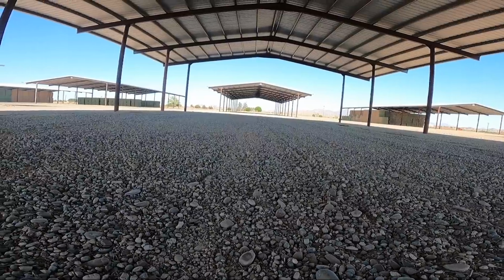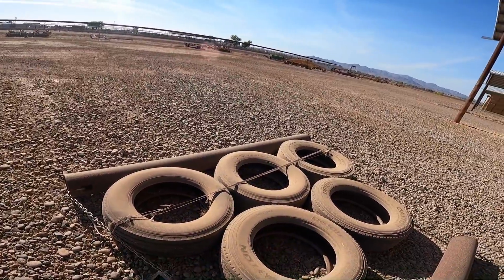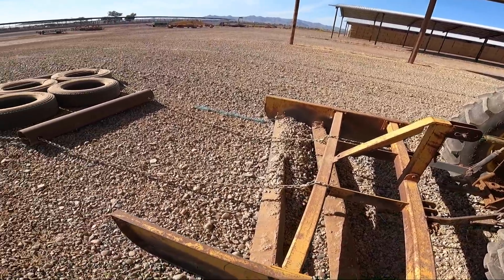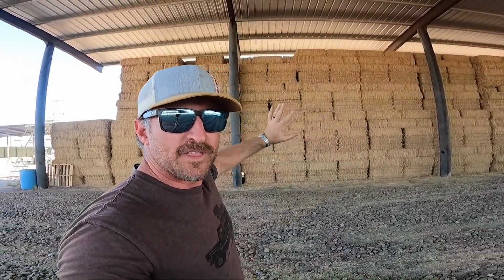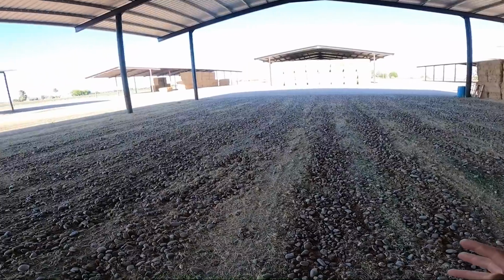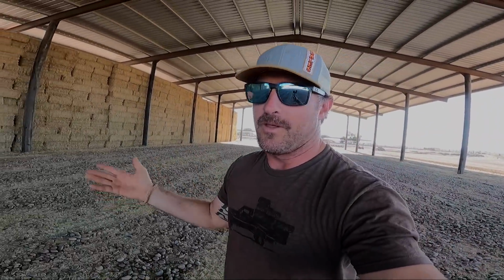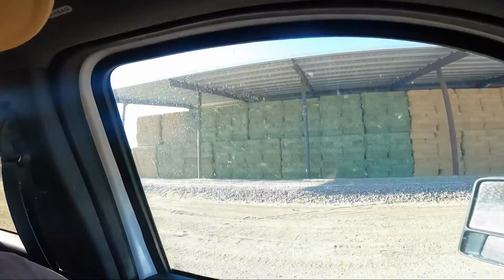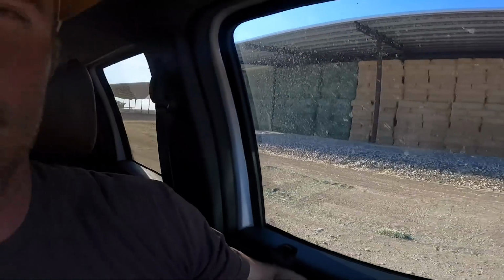It's Not Just Farming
Let's talk barns! Unlike many other farms out there, my family sells retail hay,  so we are always having to plan ahead for our customers. That requires a lot of space, and a lot of forecasting. Let's take a look!